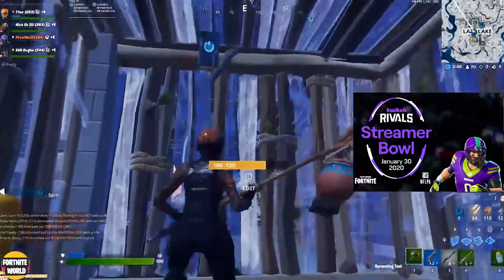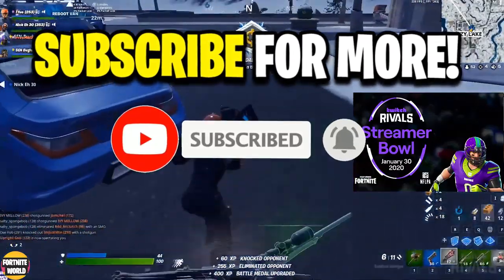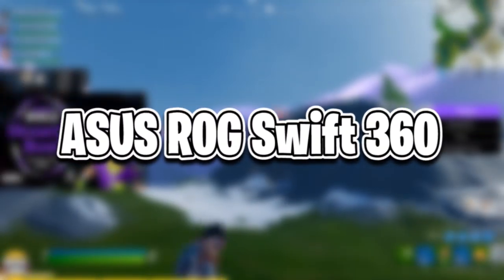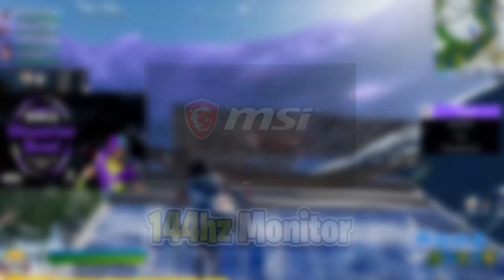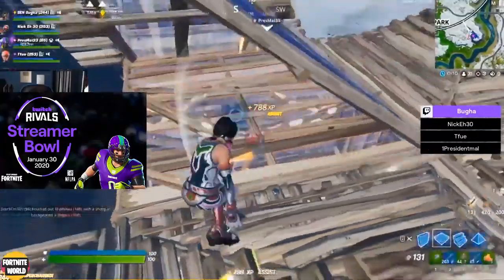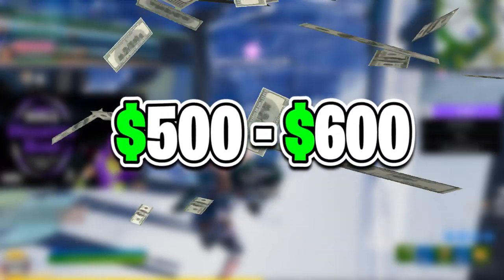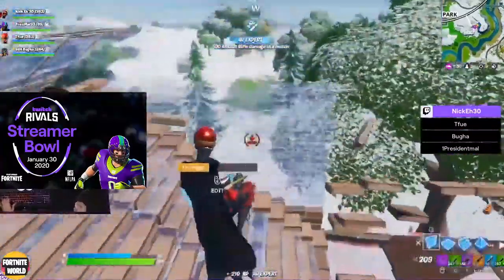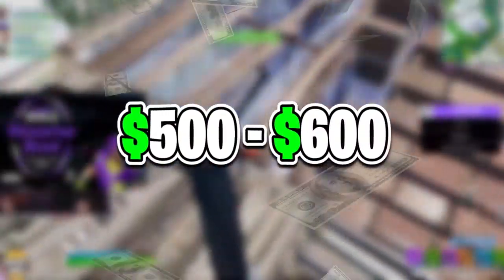Why You Shouldn't Buy A 360hz Gaming Monitor...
● Title: Why You Shouldn't Buy The 360hz Gaming Monitor... (THE TRUTH!)

🔥 Support My Fortnite Team 🔥

👀 Credit 👀

Song: Ikson - Last Summer, Ikson - All Night (Tropical House) & Ikson - Harmony

🌟 Social Media's 🌟

❌ IGNORE ❌